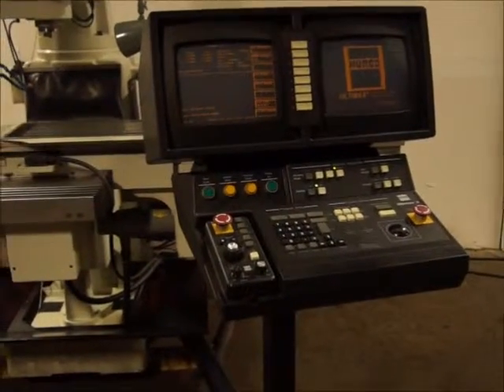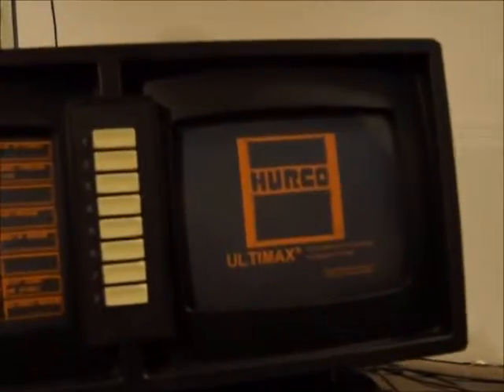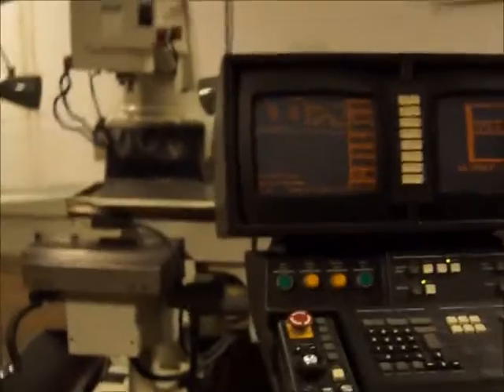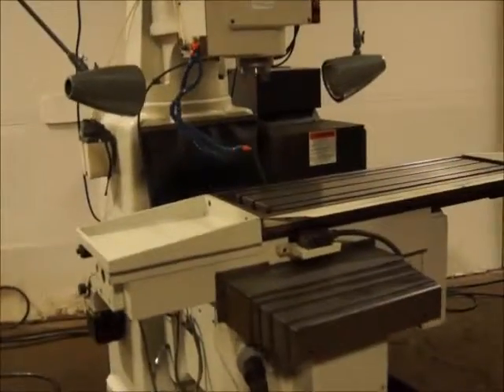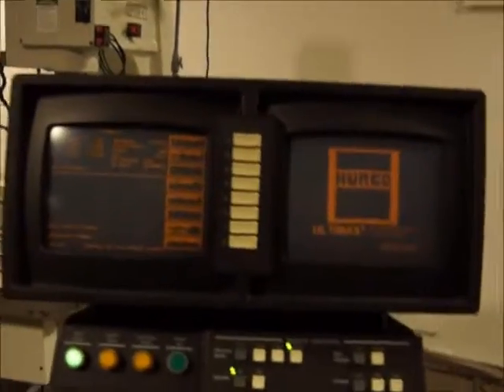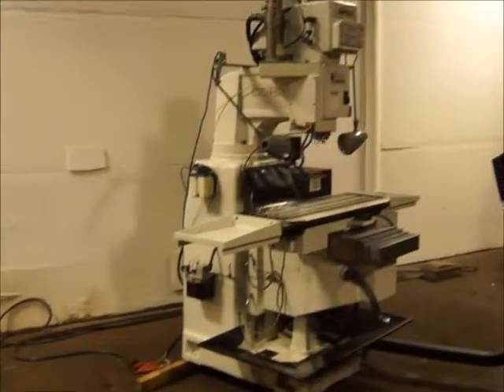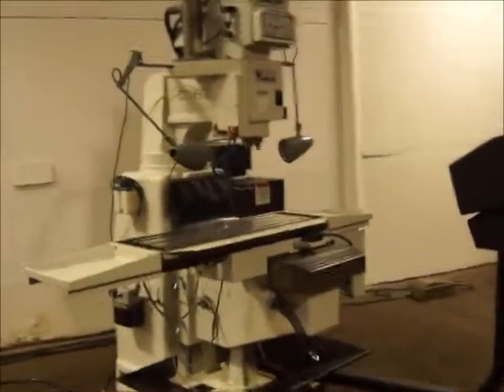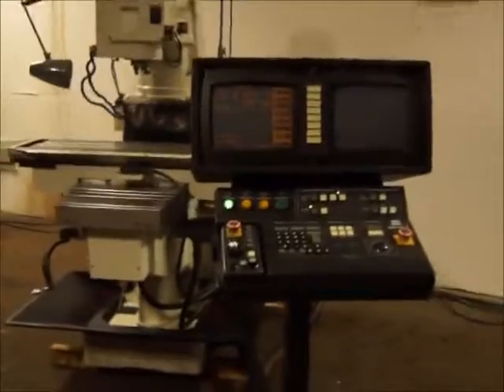Hurco Hawk 5 New in 1997 3 axis cnc Knee mill